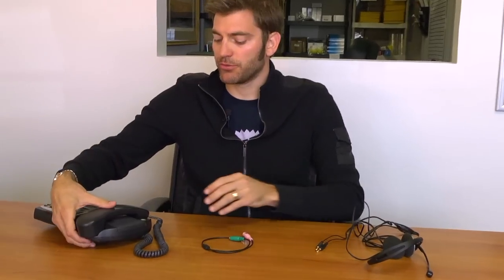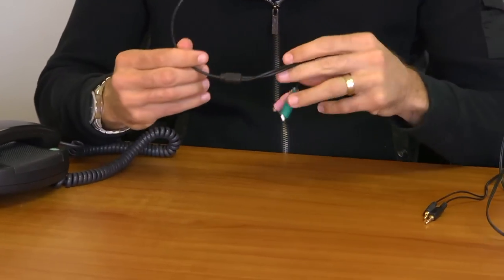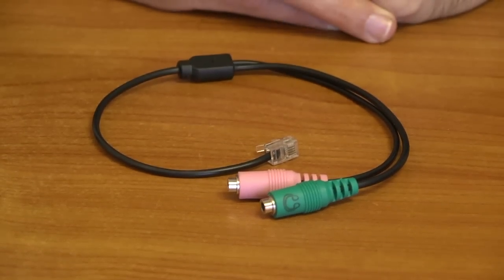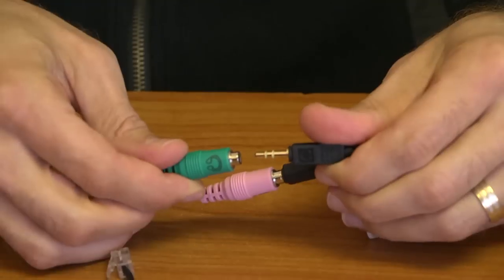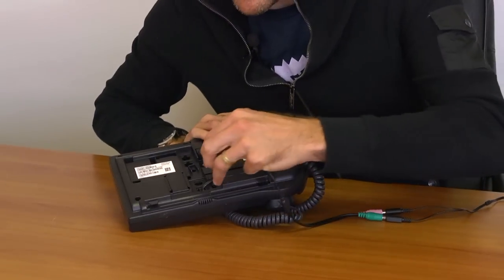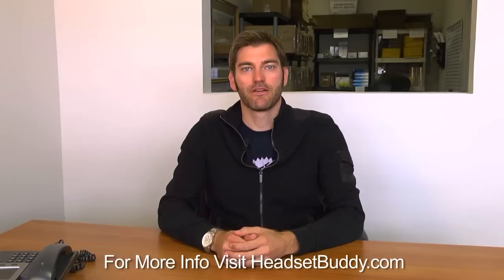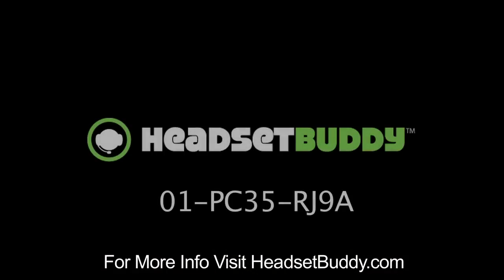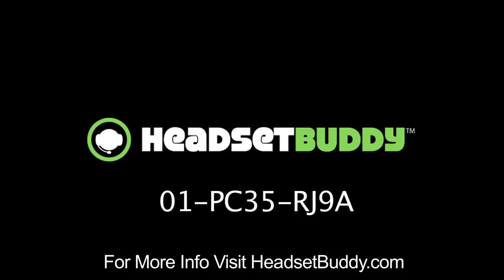How to Connect PC Headset to Office Telephone Using Headset Buddy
If you've been looking for ways to connect your PC headset to your office telephone, watch this video on how to use a Headset Buddy to do it.

You don't need to buy different headsets for all your electronic devices. All you need is to go to our and find which Headset Buddy adapter is compatible with the headset and device you are trying to connect.

Whether you need a headset adapter to connect your telephone to a PC headset or connecting a smartphone headset to a pc adapter, Headset Buddy can help you.

Contact Headset Buddy for all your headset adapter needs.